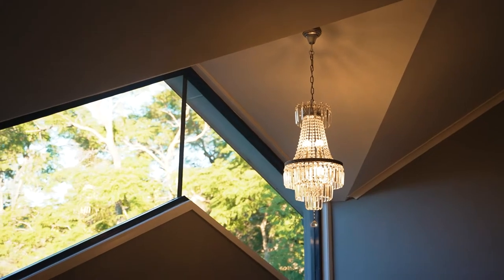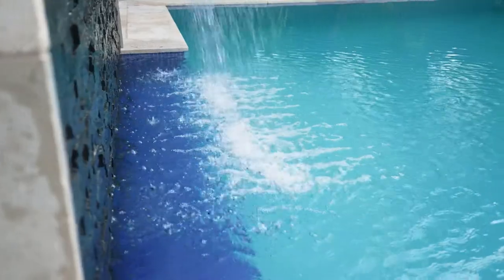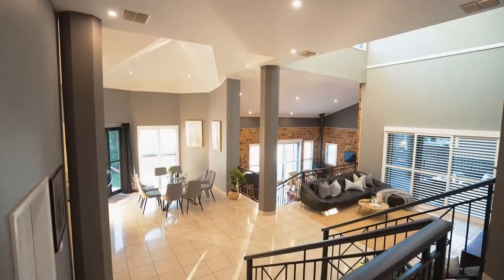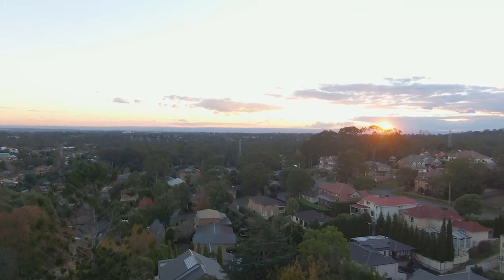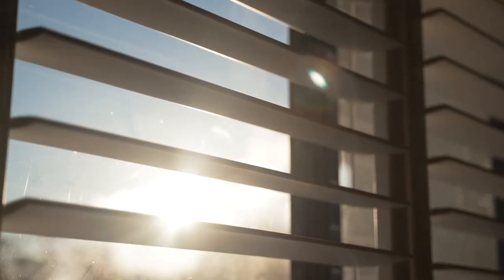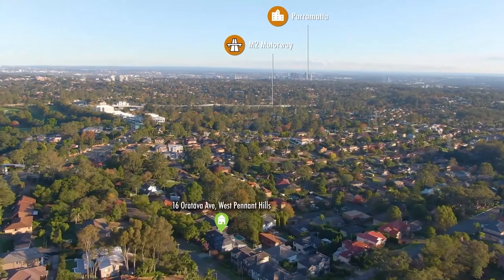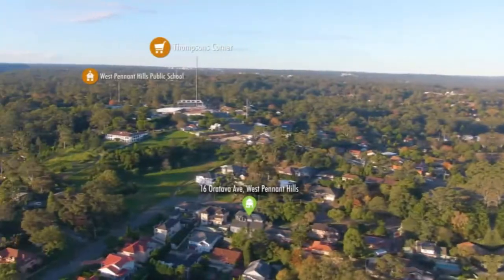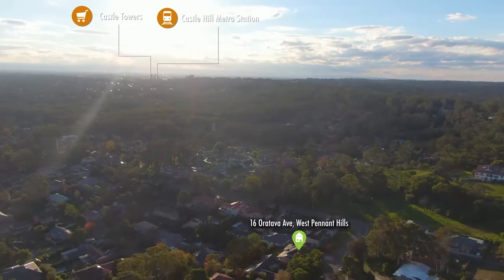Property Intelligence Media - Call us on 1300 20 30 38 - 16 Oratava Avenue, West Pennant Hills